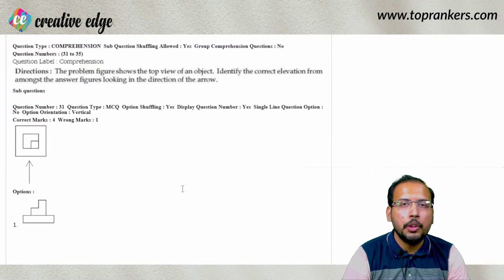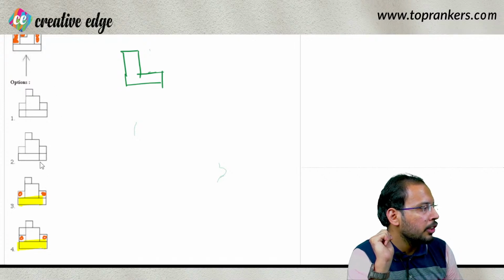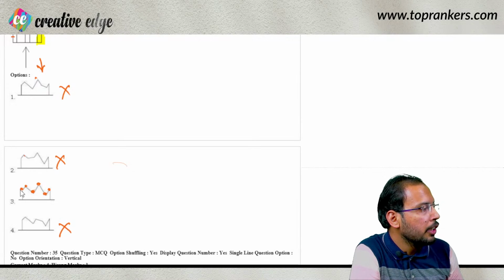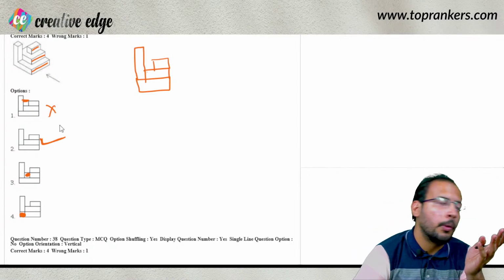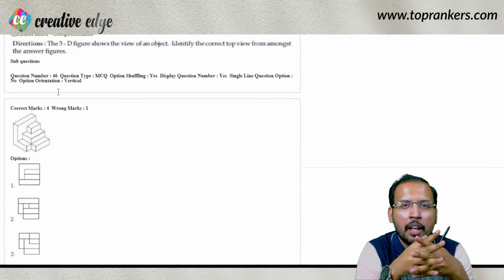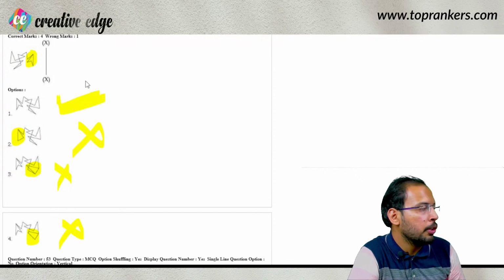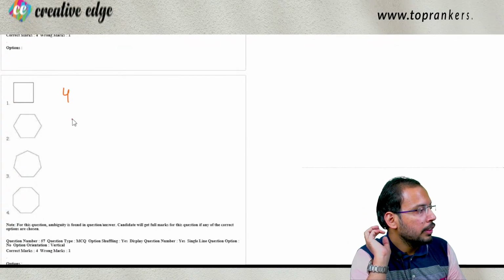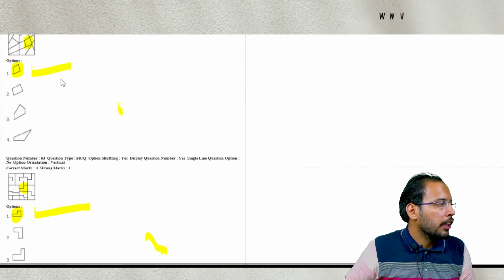JEE Aptitude Preparation 2022 | JEE 2022 Aptitude Question Revision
NATA Design Preparation 2022 | NATA 2022 Design MCQ's Question | NATA 2022 Exam Preparation. In this Session, Sir is Going to Help you with the NATA Design MCQ's Questions and Strategy to Crack your Nata Exam.